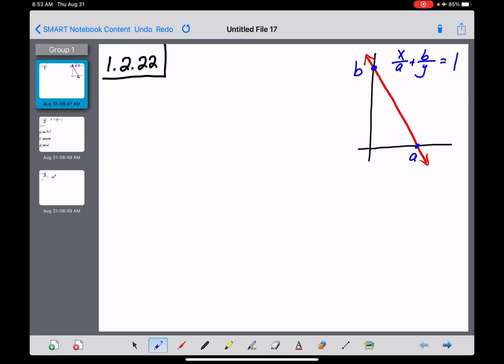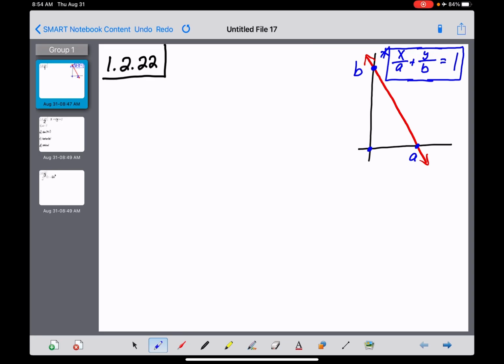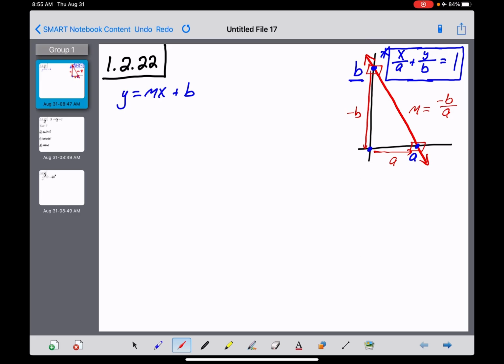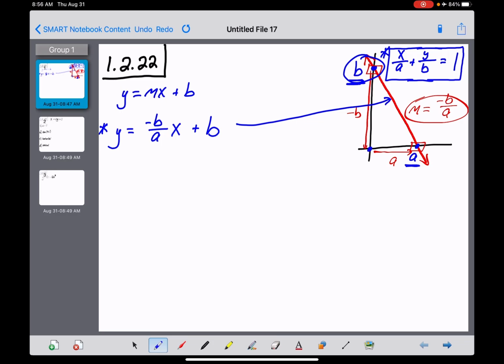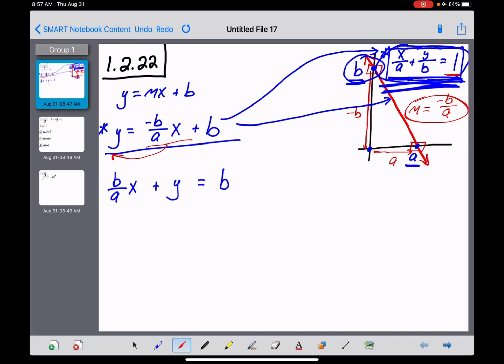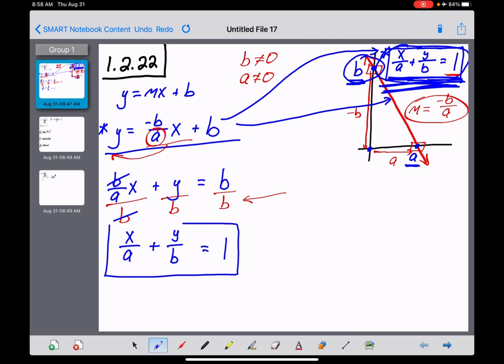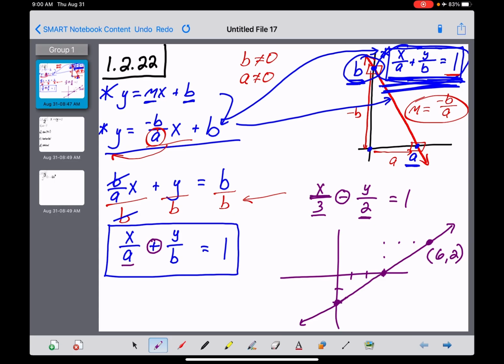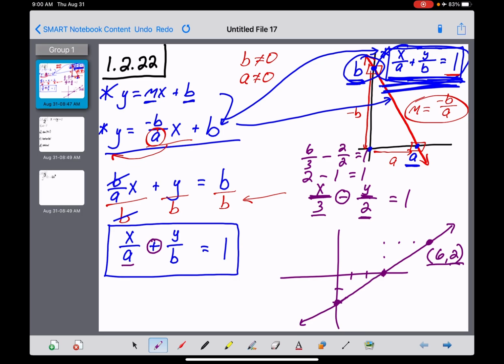AP Calc - 1.2.22